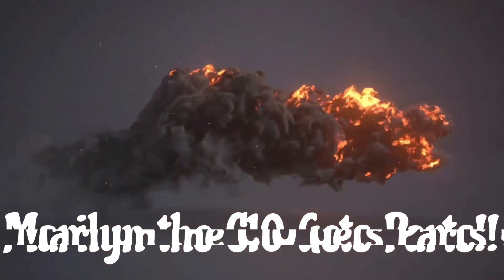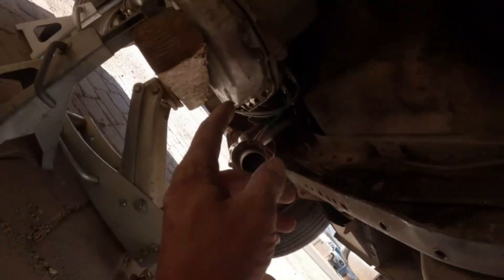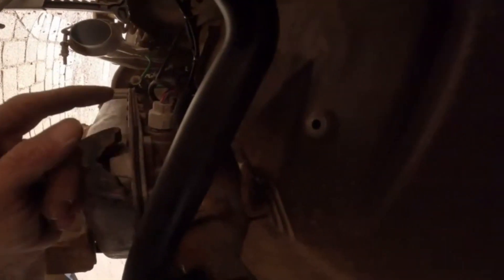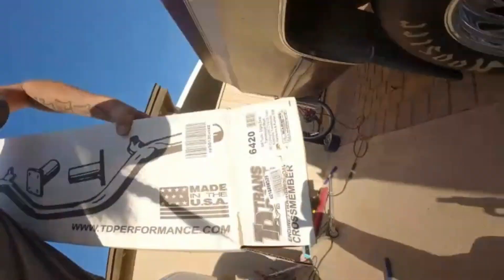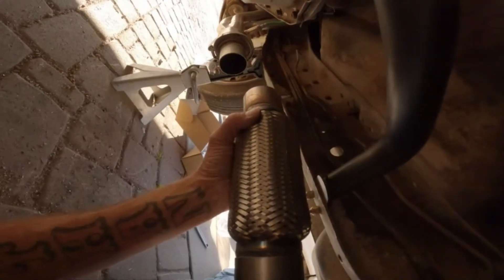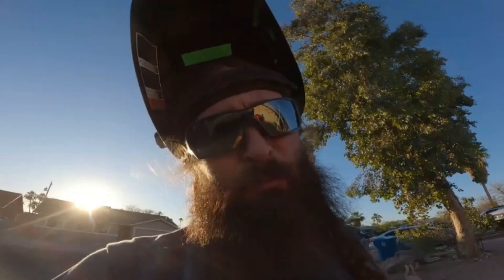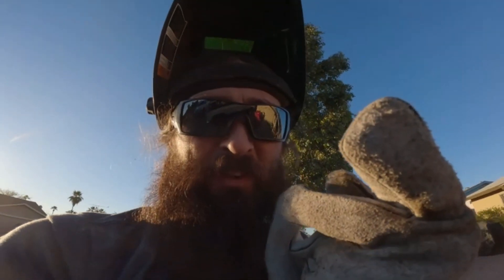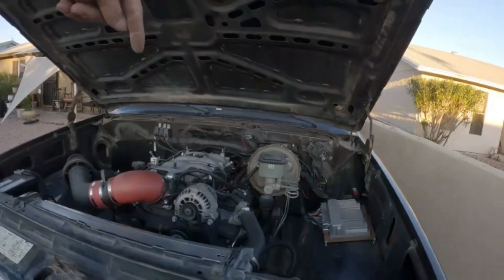Marilyn the C10 gets some new parts. ONE STEP CLOSER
This video we do a at home exhaust system on the c10 big block swap and change out the stock cross-member for a nice looking one.